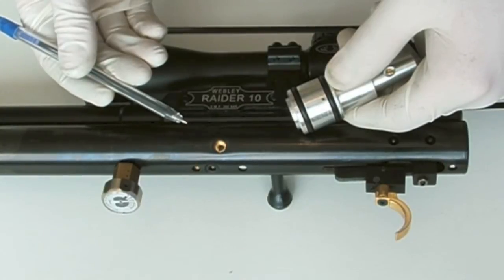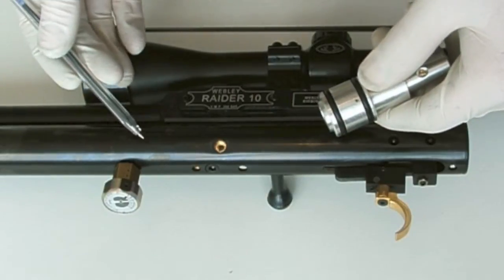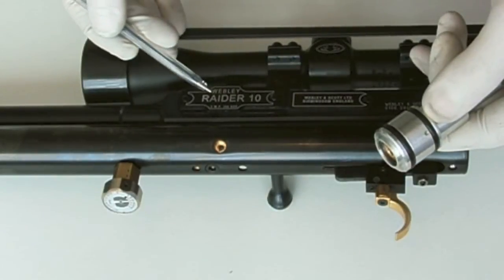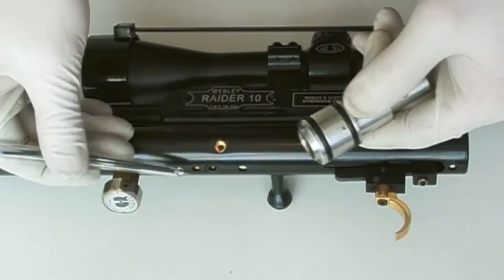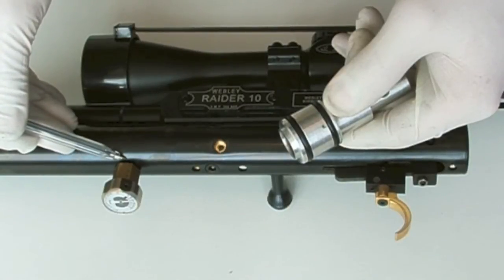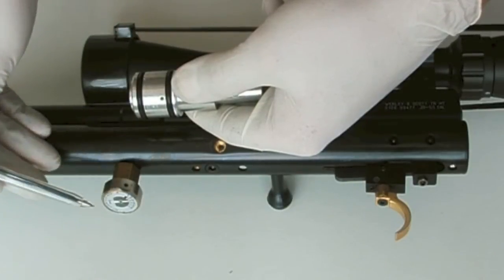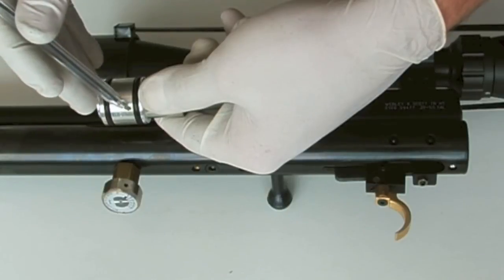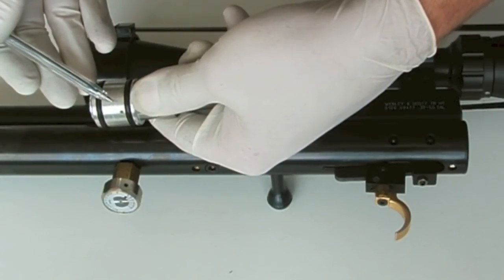Lane Regulators - FAQ 5a - (Follow Up To Video FAQ 5).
Certain types of people like to go onto air gun forums world wide & put forward what may seem to some as a Conjecture as to the safety of putting a atmospheric breath hole into a PCP pressure vessel / air reservoir / air tank for the purpose of air pressure out regulation.

I think this is a Hypothesis as a Conjecture is a proposition that is as yet unproven. Conjecture is contrasted by Hypothesis which is a testable statement based on accepted grounds.

This video shows a PCP pressure vessel / air reservoir / air tank, tested to failure & explains why a atmospheric breath hole should not be seen as any form of issue to those whom have regulators fitted.

Atmospheric breath hole sizes should be kept to a minimum & so if have the kit & skill to drill a .2mm hole all the better, but in general manufactures recommend from 1. - 3. & if you haven't got a drill this small then go to your local hardware or search ebay where I would expect you would pay between $0.80c £1. to $1.50c £2.00 max including P&P.

Keep the edge of the atmospheric breath hole 1mm + away from the annular groove which holds the Air Regulator Body Case Seal to avoid leaks.

Italian

German
KOSTENLOSER weltweiter Tracked Air Mail 'Lane MK9 Lancet Regulator Kits - Verfügbar ab: